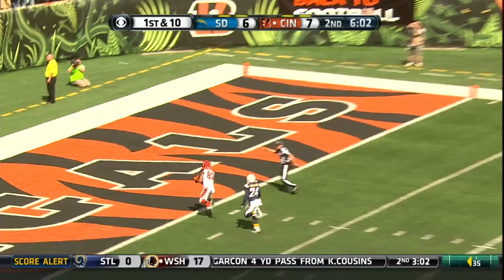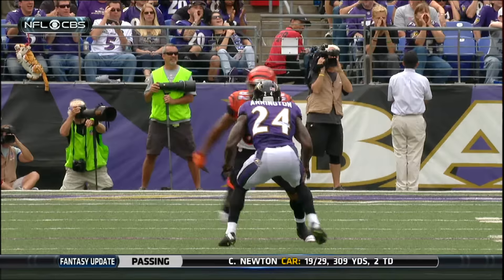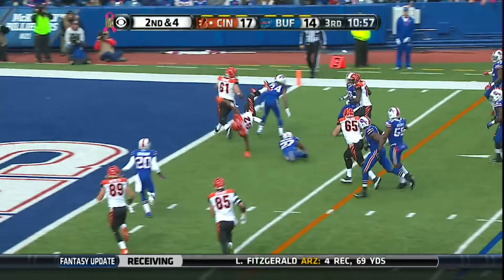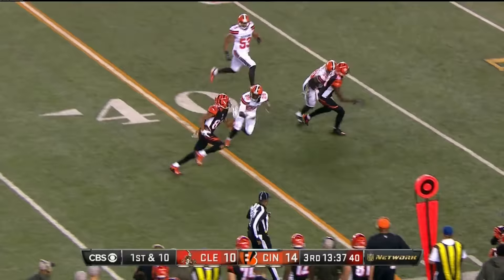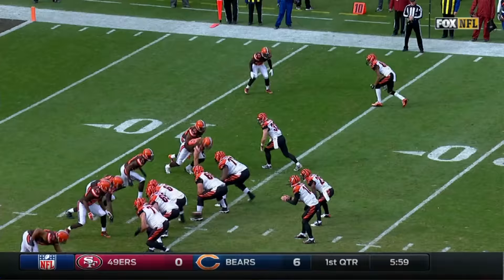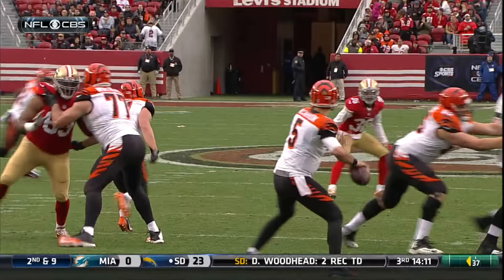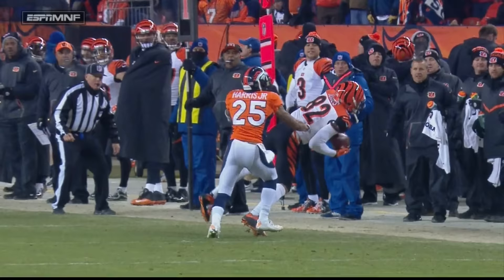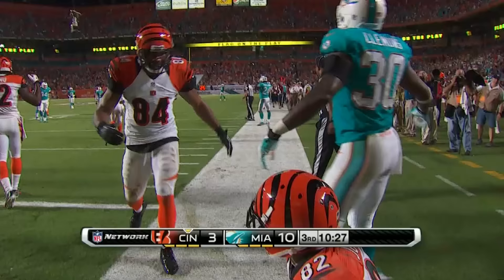Marvin Jones Cincinnati Bengals 2015 Highlights [HD]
Marvin Jones Cincinnati Bengals 2015 Highlights